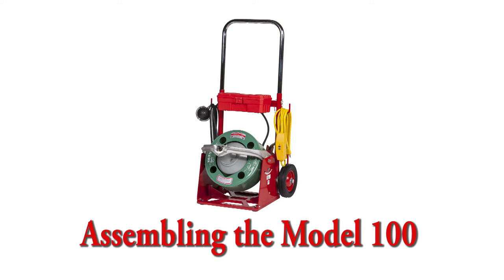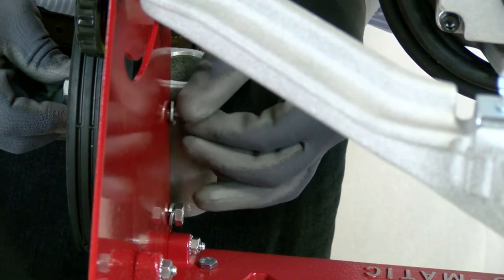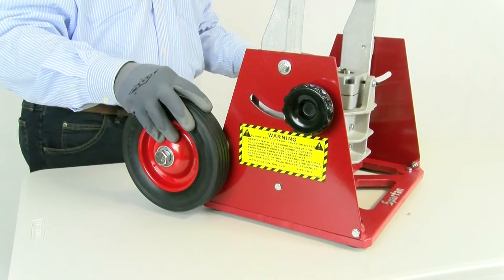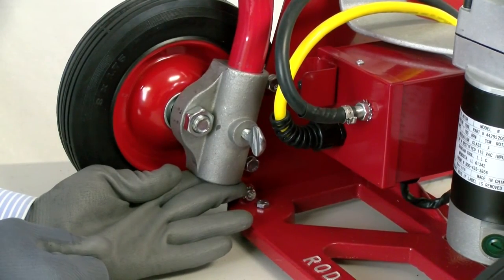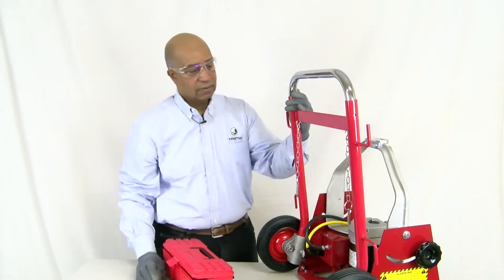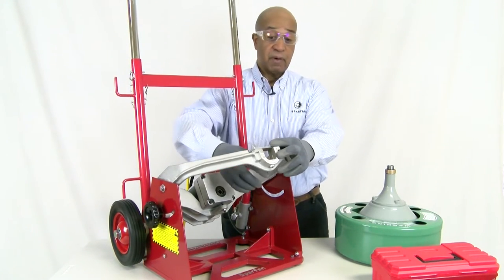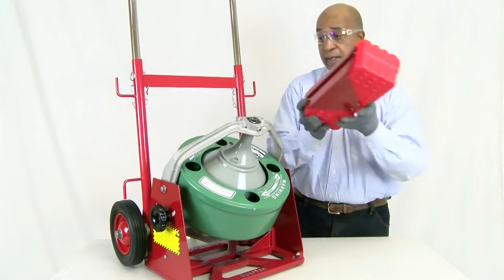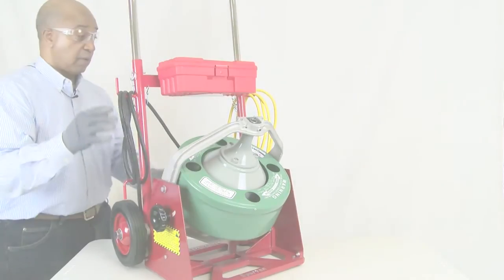Spartan Model 100 Assembly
Instructions on how to properly assembly the Spartan Model 100 Drain Cleaning Machine.